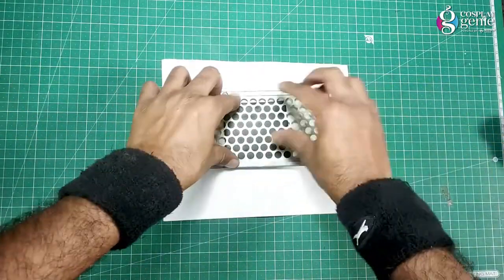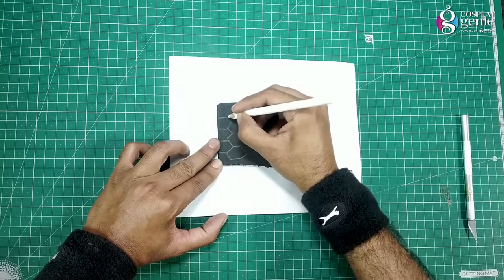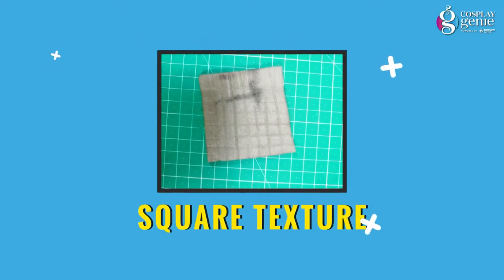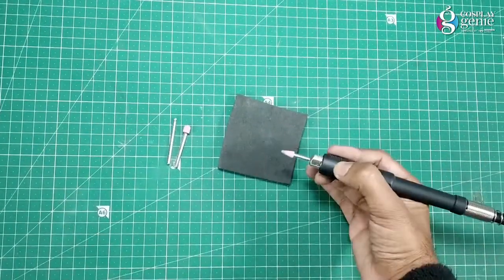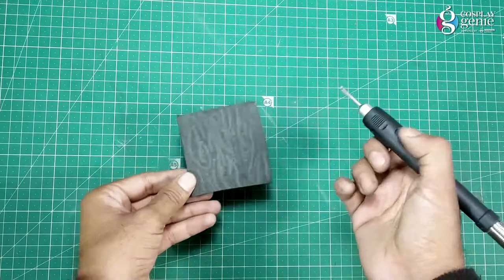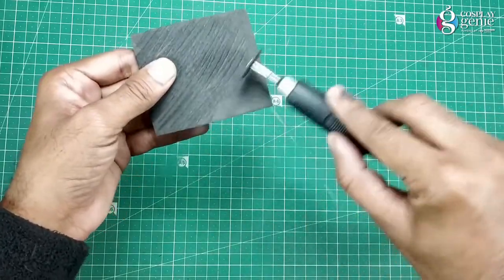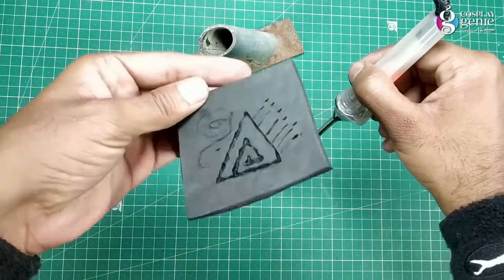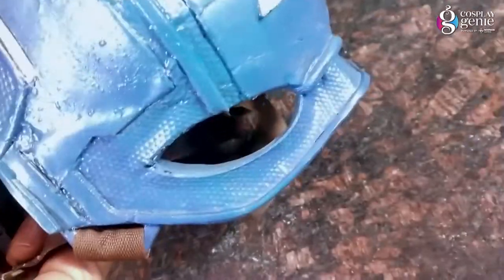How to make EVA foam Texture? | Cosplay Genie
In this video, we discuss different types of EVA foam textures such as Bubble texture, Dotted Texture, Honey Comb texture, and many such textures to make working with EVA Foam easier!